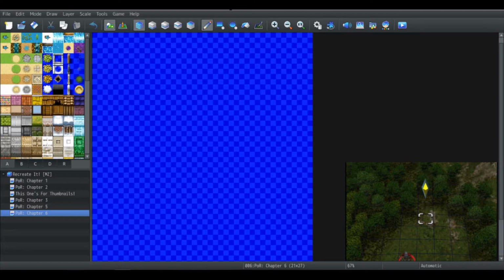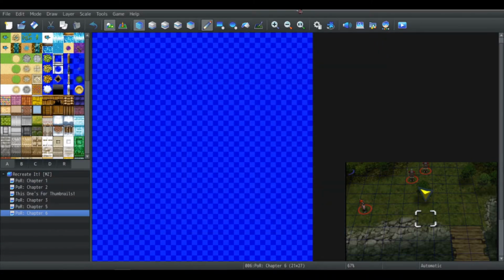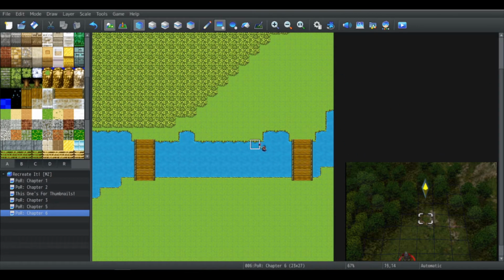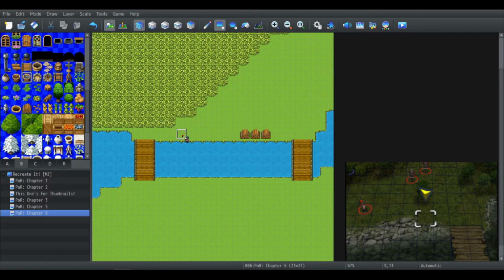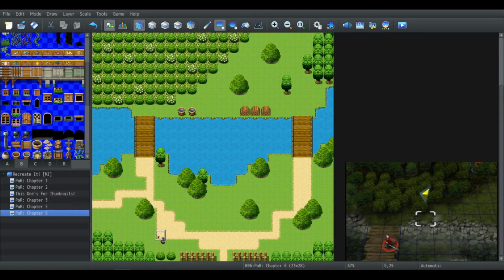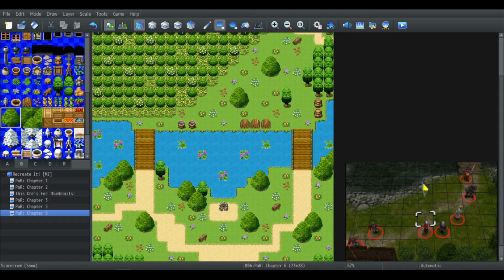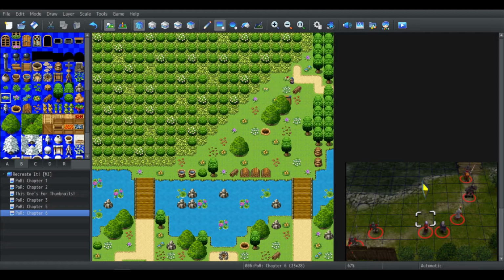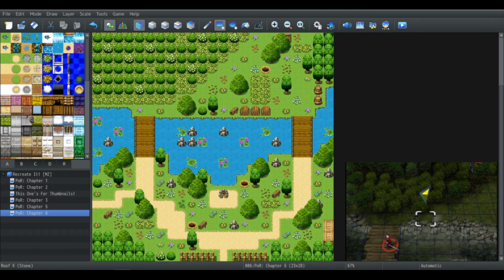[Recreate It! MZ] Fire Emblem: Path of Radiance - Chapter 6 Map Recreation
So. Many. Plants.

*Thumbnail will come at a later time due to being busy.

Recreate It! is a series in which Runefire will attempt to recreate an area or map from a game to the best of his ability in RPG Maker.
►Credits:
| Background |

Art:
Night Sky Patrol of Tomorrow (Asu no Yozora Shoukaihan) Illustration by M.B